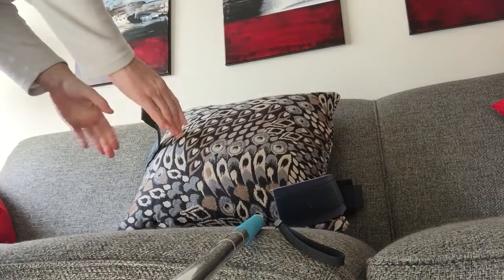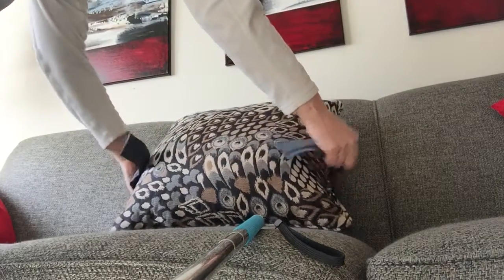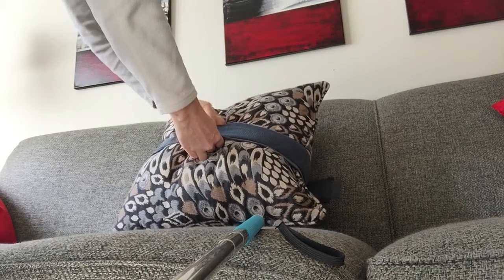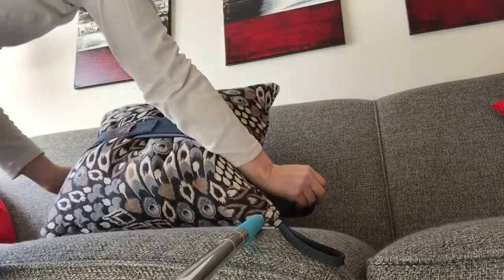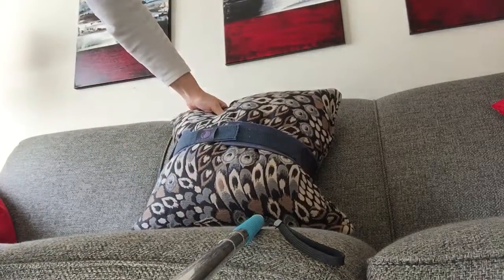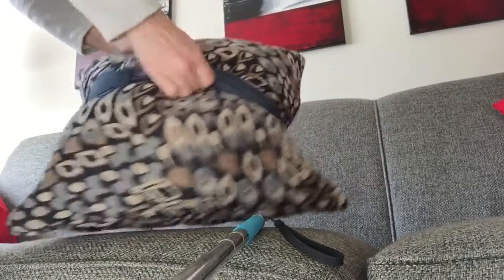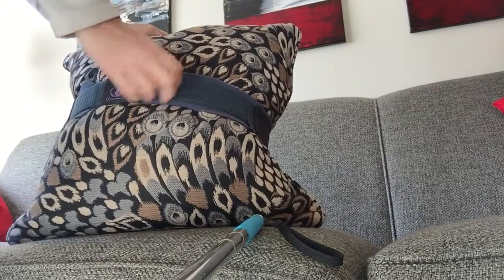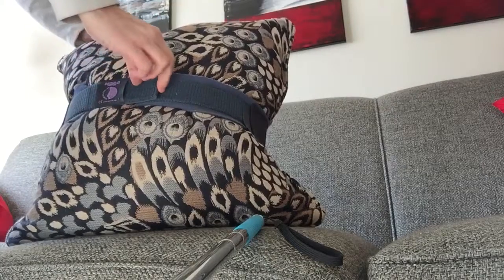January 18, 2016